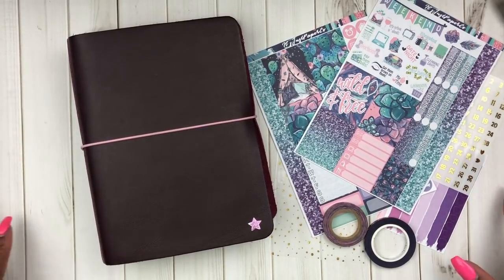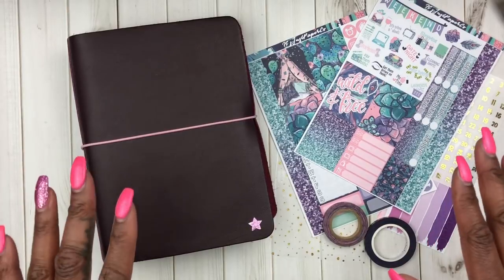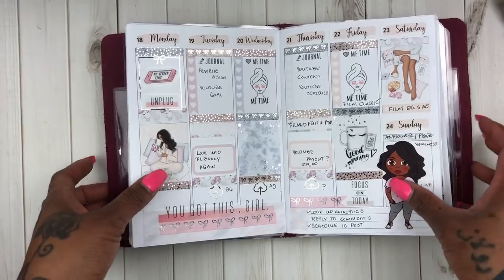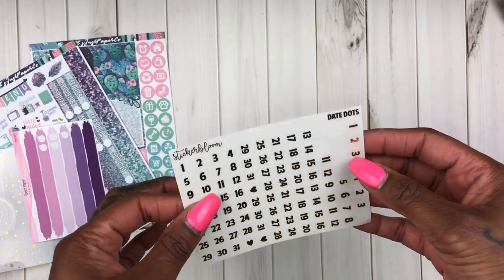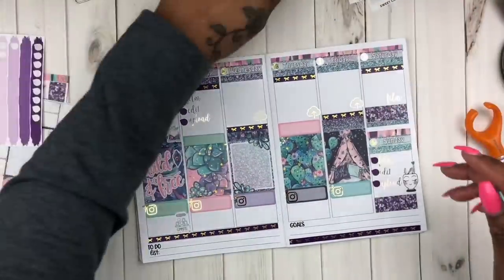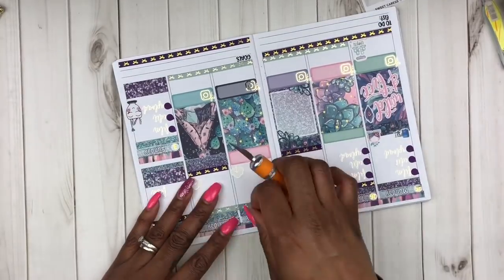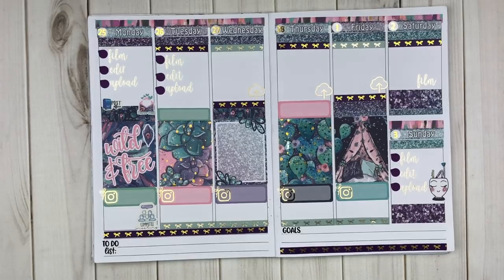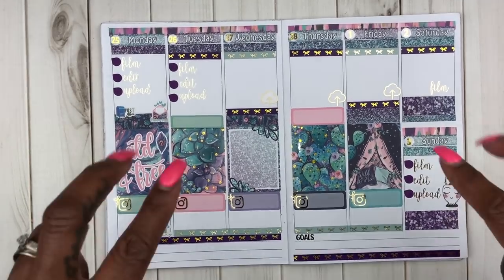PLAN WITH ME B6 Travelers Notebook Edition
This weeks featured kit was purchased last year from It's Just Paper Co.

• ADJUSTABLE LONG ARM MOUNT

• MAILING ADDRESS:
CheKesha Simms